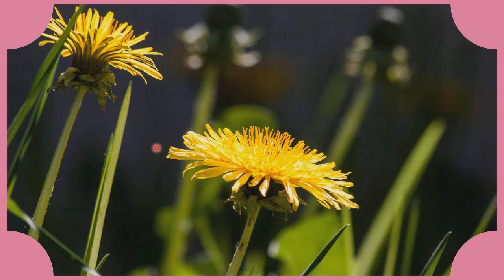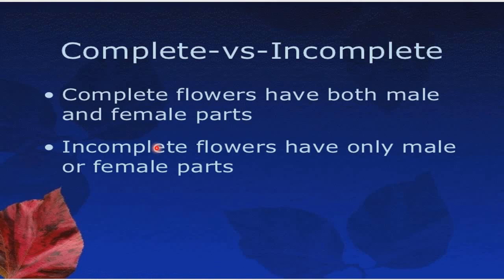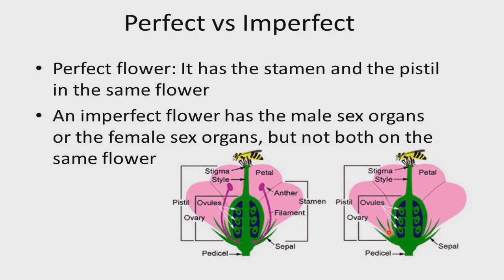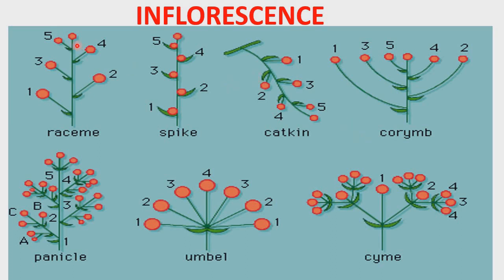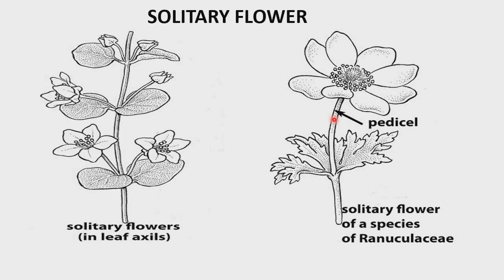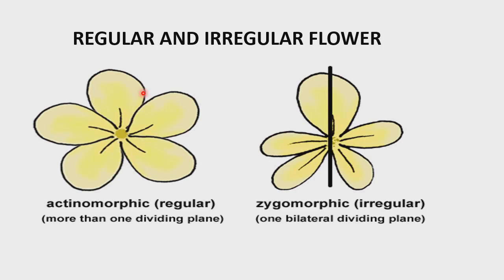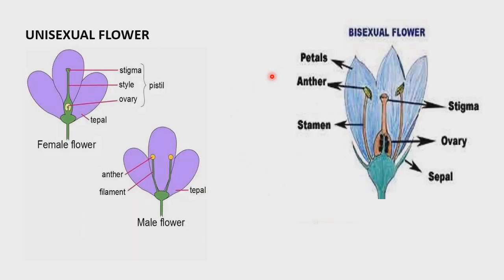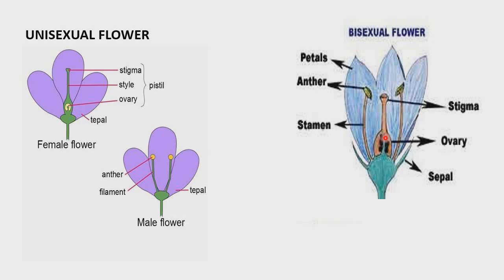Types of flowers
Description of different types of flowers